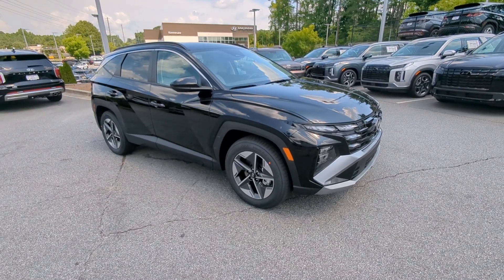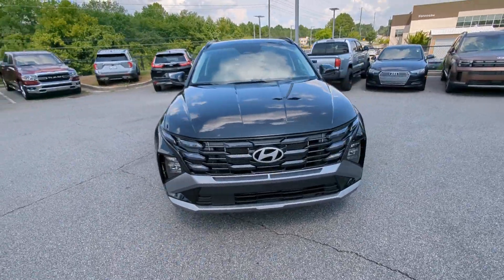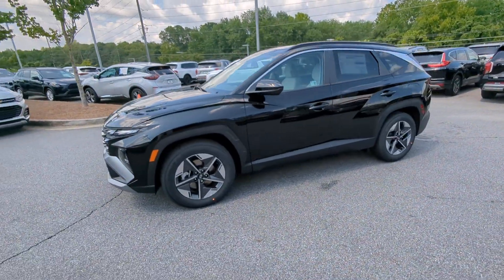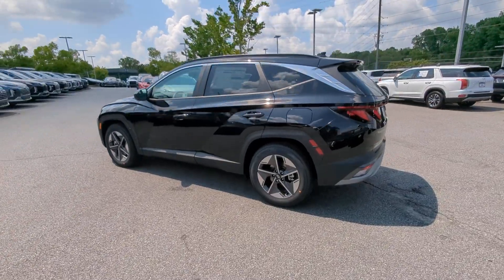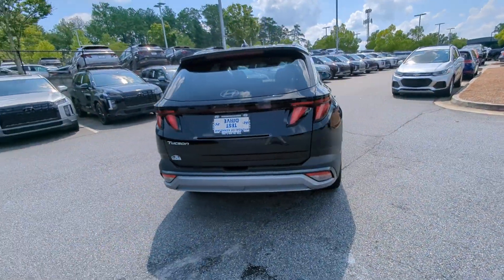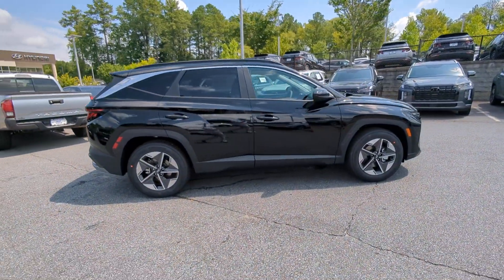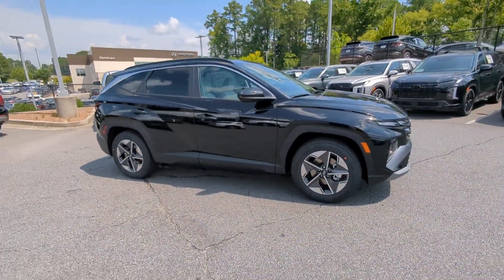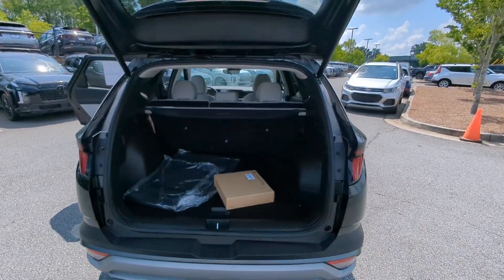2025 Hyundai Tucson SEL Marietta, Woodstock, Acworth, Roswell GA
New 2025 Hyundai Tucson SEL available at Hyundai of Kennesaw located in 2878 Barrett Lakes Blvd, Kennesaw, GA, 30144.

Picture yourself in the  2025  Hyundai Tucson. Take your daily drive to a higher level of comfort and quality with this well-built, well-equipped Tucson. Standard, high-tech touchscreen infotainment, standard driver assistance features, and an upscale feel make this stylish compact crossover stand out from the crowd. Elevate the quality and comfort of your daily drive. Get into this outstanding Tucson. Come in for a fun and easy test drive. Our team will make it the best part of your day.